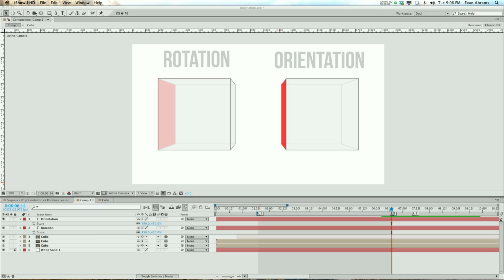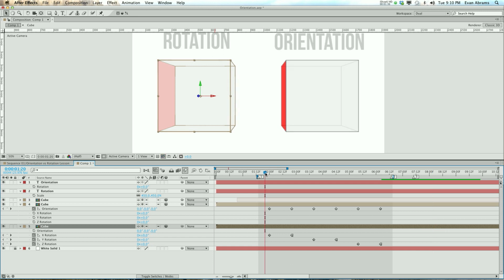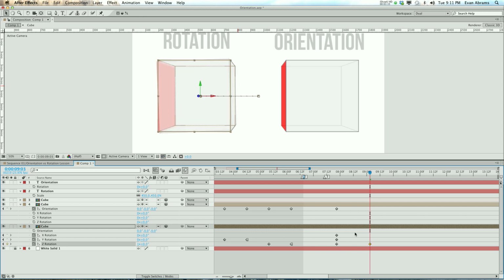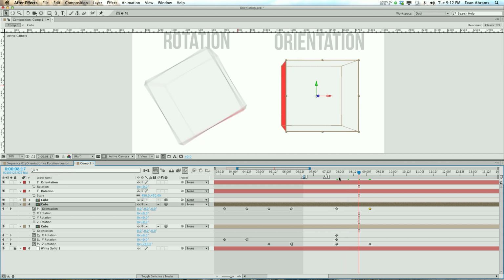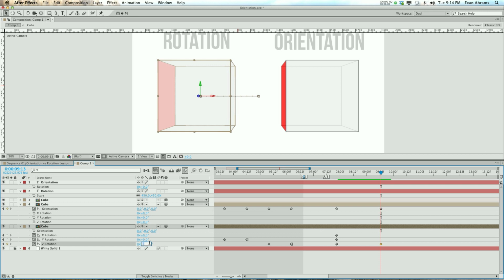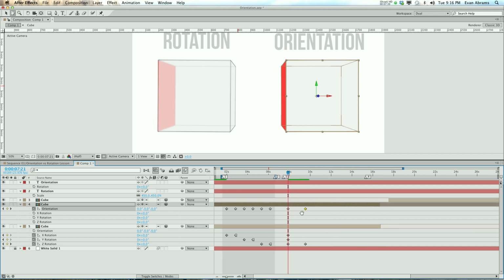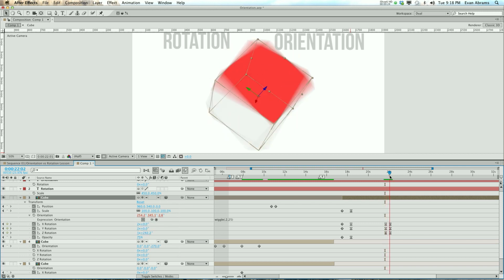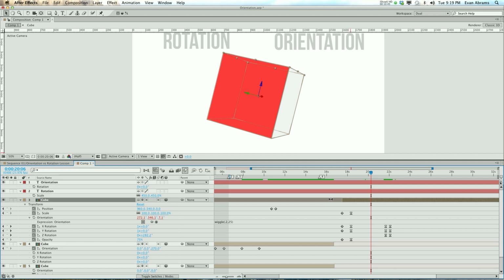Orientation Vs Rotation - Adobe After Effects Lesson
What's the difference between Orientation and Rotation on 3d layers? Well I'm glad you asked because a lot is different. How about you watch this and find out just how much. Or don't. It's your life, do whatever you want.

Evanabrams.com
Twitter.com/ecabrams